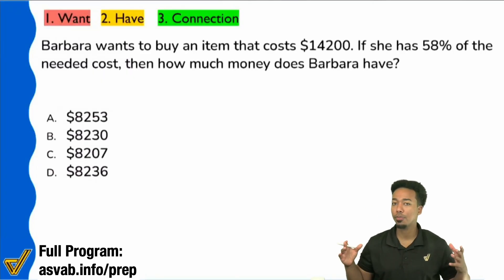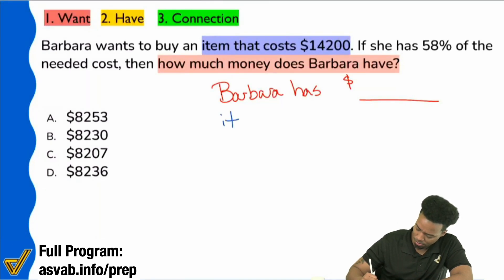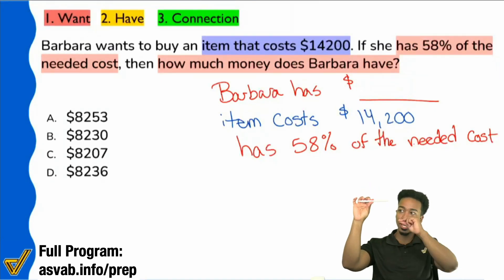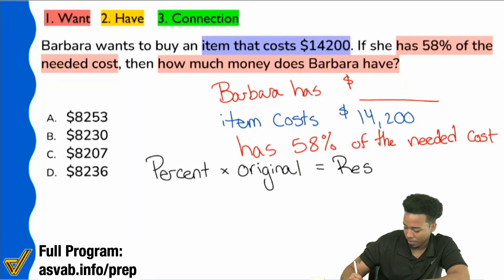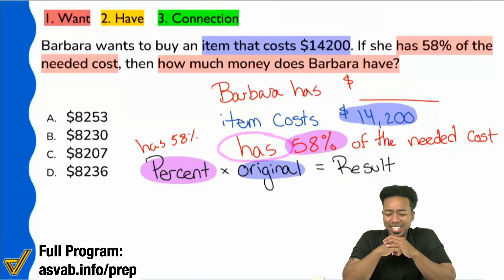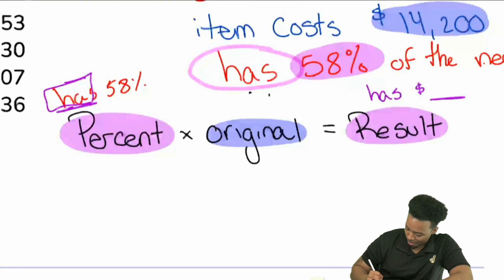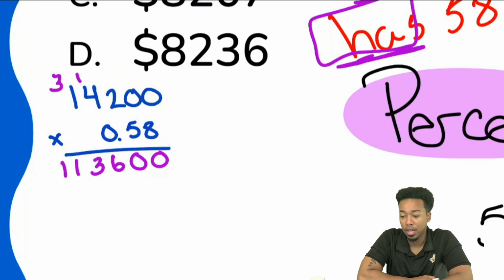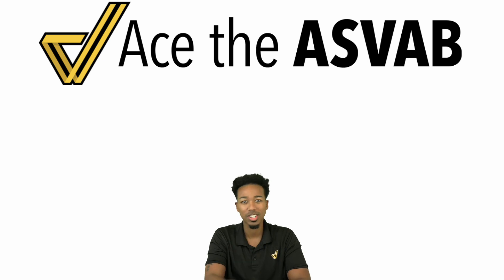ASVAB Arithmetic Reasoning - Practice Test Question (Percent Word Problem and Solution)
1. What do we want?
2. What do we have?
3. What's the connection?